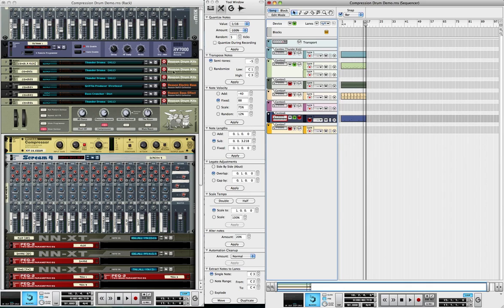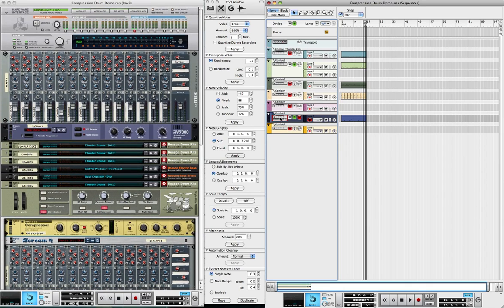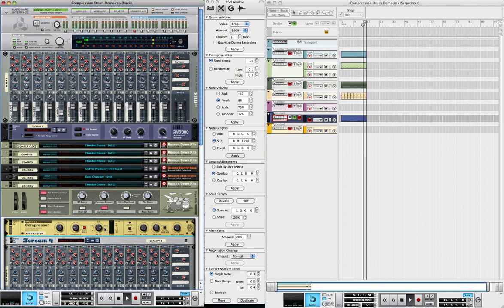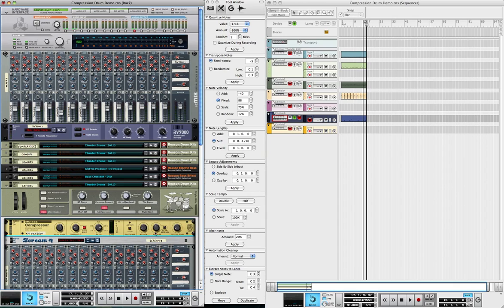Compression: Substance 2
This isn't a part two to the previous video about a demonstration with compression on a noisy snare. It's just a few left out bullet points.